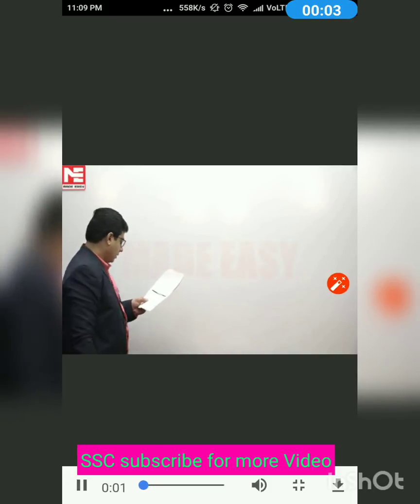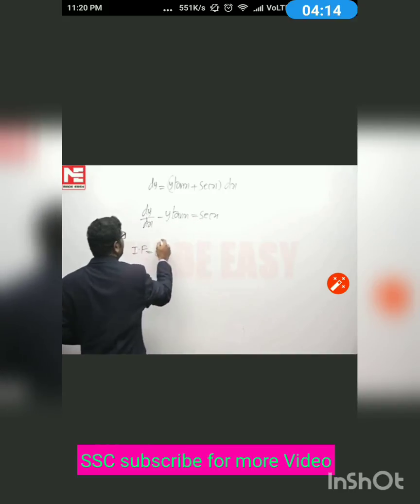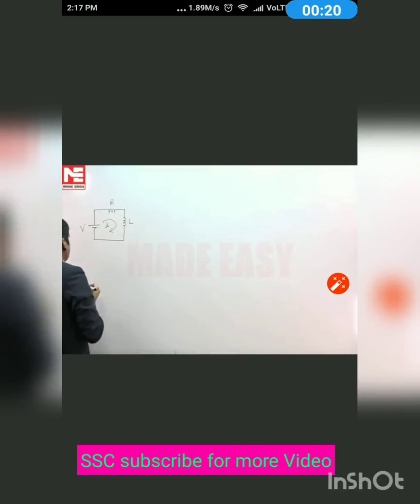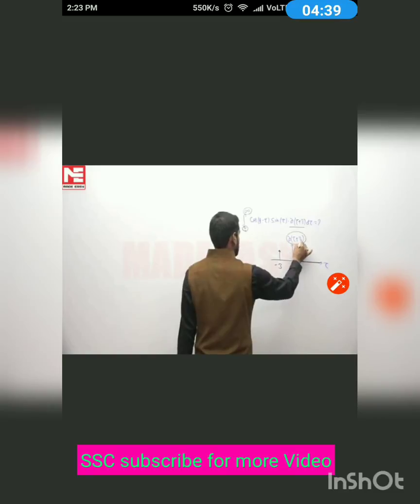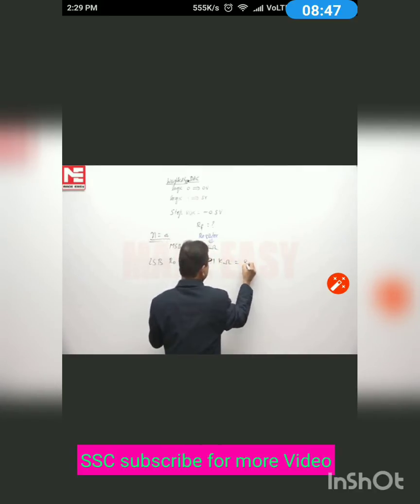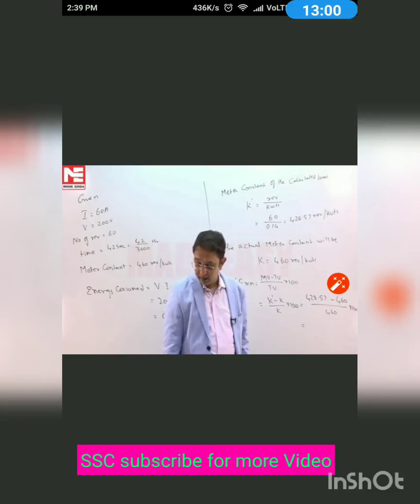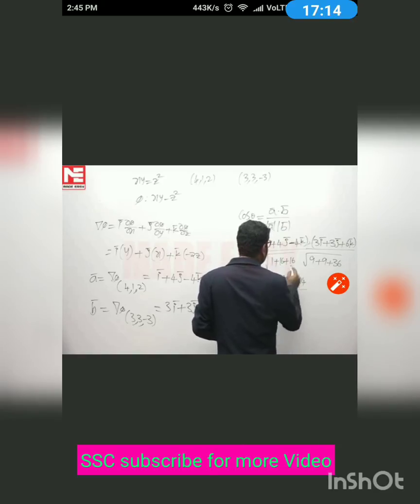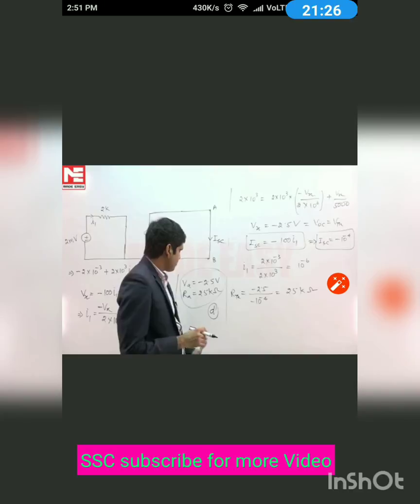made easy facalty 1